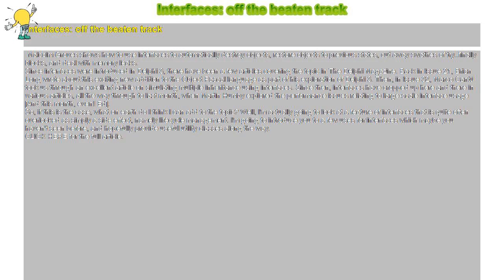How to : Interfaces: off the beaten track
Interfaces: off the beaten track

 Malcolm Groves shows how to use interfaces to automatically destroy objects, restore objects to previous states, cut away swathes of try..finally blocks, and deal with memory leaks.

Since interfaces were introduced in Delphi 3, there have been a few articles covering the topic in The Delphi Magazine. Back in Issue 21, Brian Long wrote about this exciting new addition to the Object Pascal language as part of his exploration of Delphi 3. Then, in Issue 32, Marco Cantù took us through an excellent article on simulating multiple inheritance using interfaces. Since then, interfaces have cropped up here and there in various articles, all the way through to last month, when Martin Humby explored the performance issues relating to large-scale interface usage [And this month, even! Ed].

So, if this is the case, what on earth do I think I can add to the topic? Well, I'm actually going to look at a feature of interfaces that is quite often overlooked as simply a side effect, namely lifecycle management. I'm going to introduce you to a few uses for interfaces which maybe you haven't seen before, and hopefully provide useful utility classes along the way.

CLICK HERE for the full article.